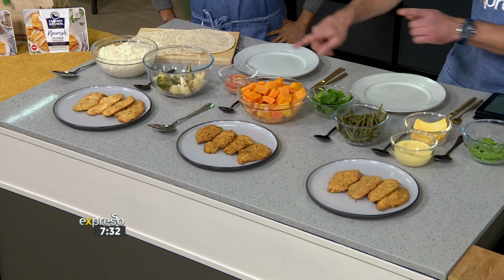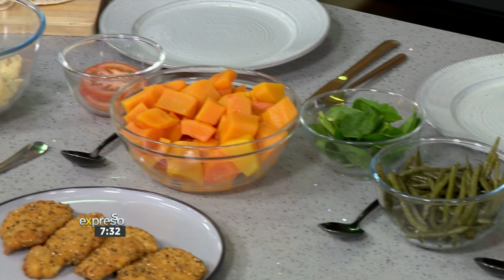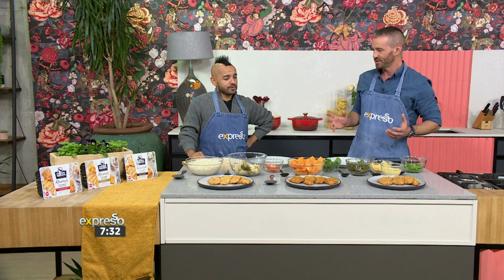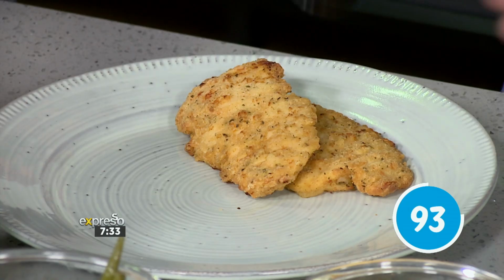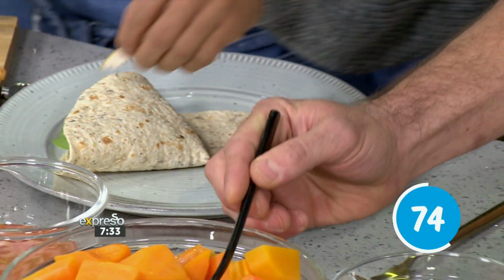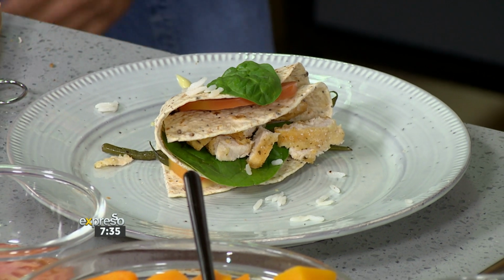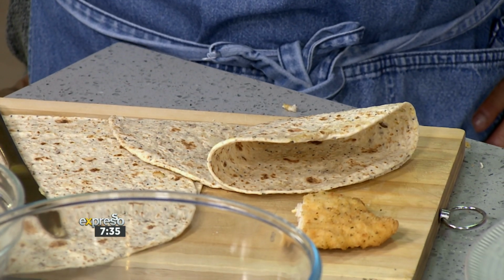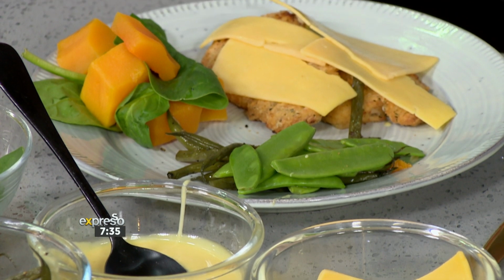Farmer Brown’s Nourish Range: 2 minute meal challenge - By FARMER BROWN